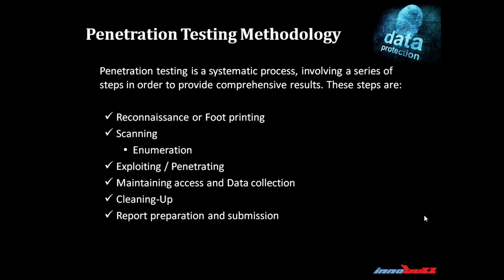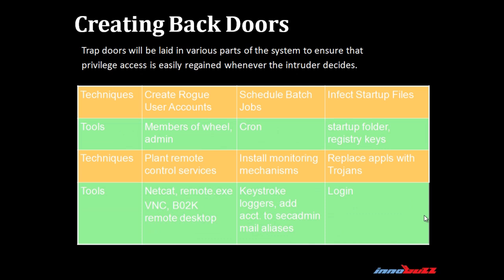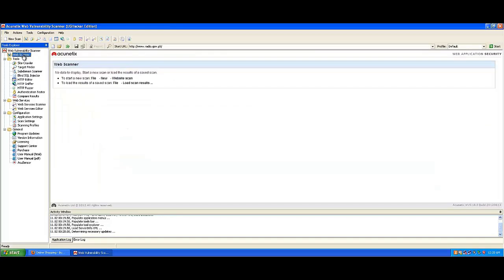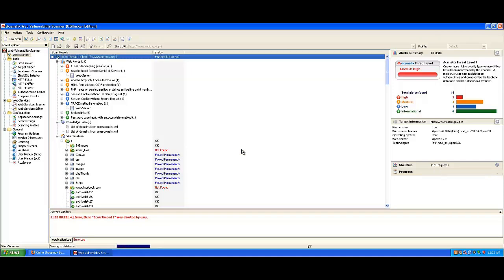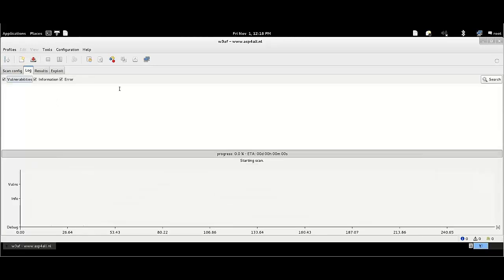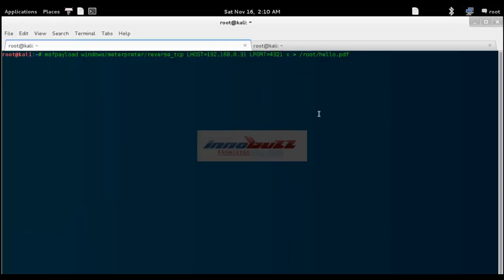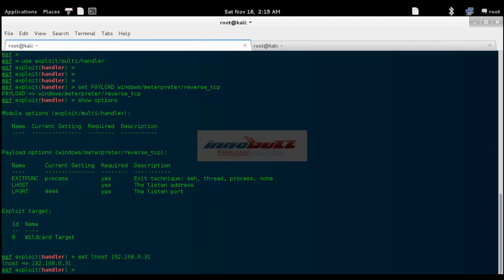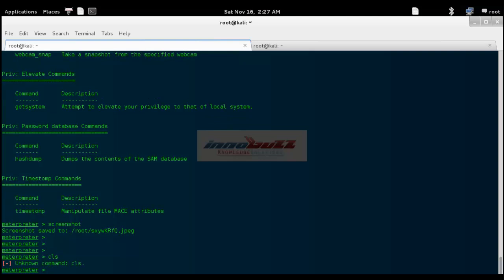ethical hacking chapter 16 Vulnerability Assessment and Penetration Testing